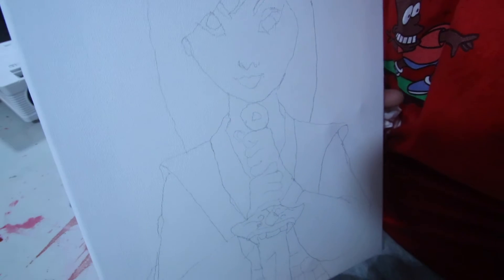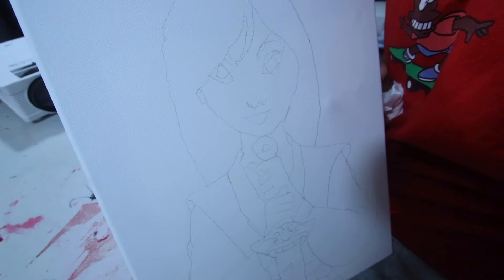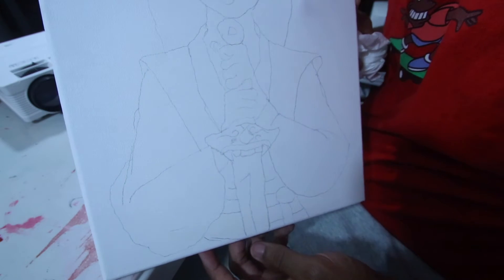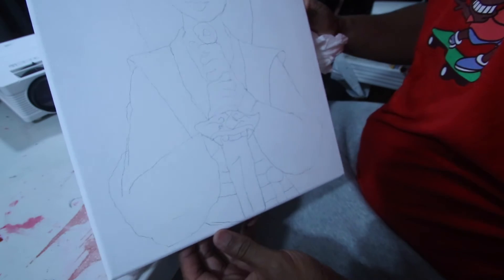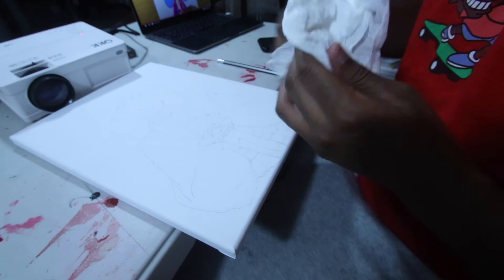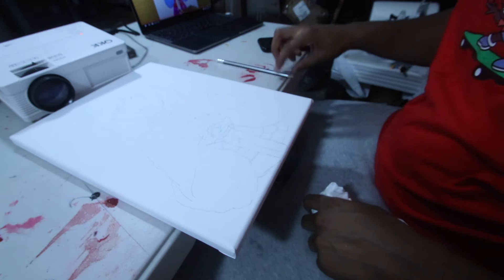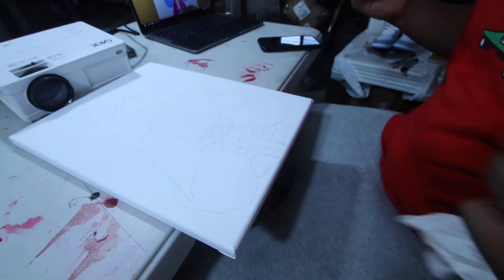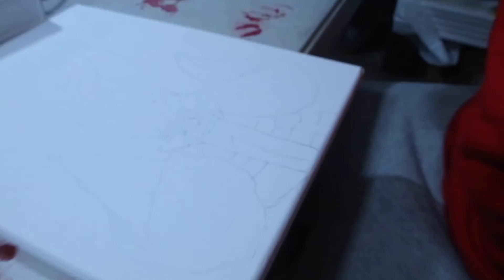HOW TO SPEED DRAW MULAN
FOR THE DISNEY LOVERS OUT THERE